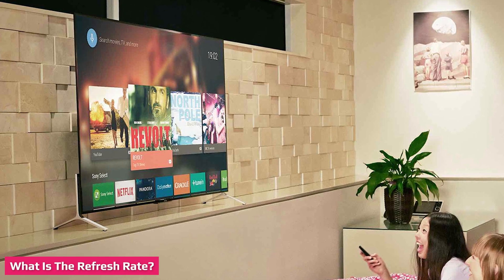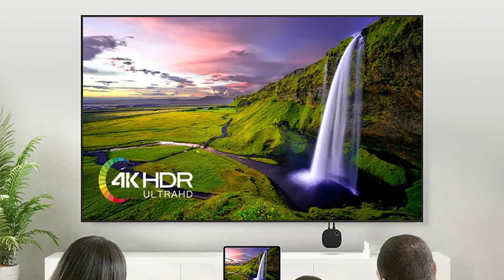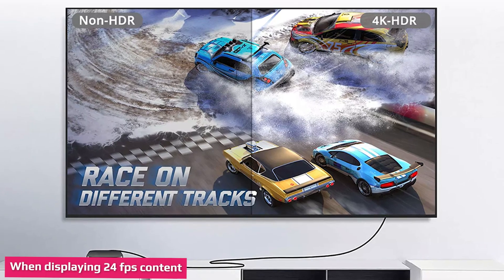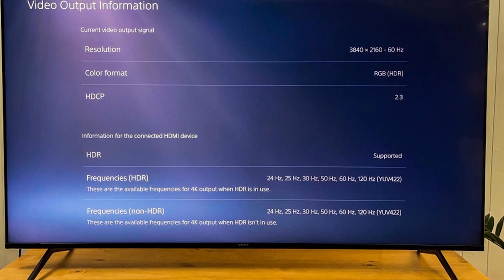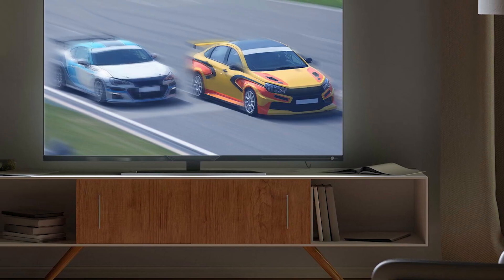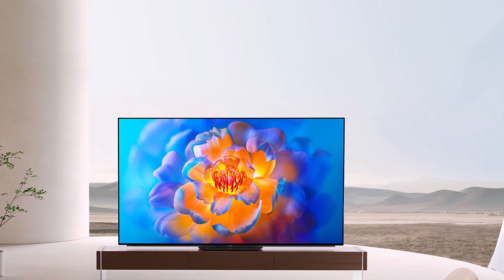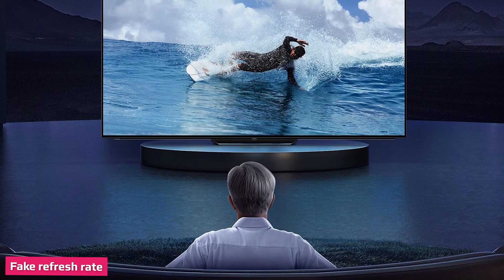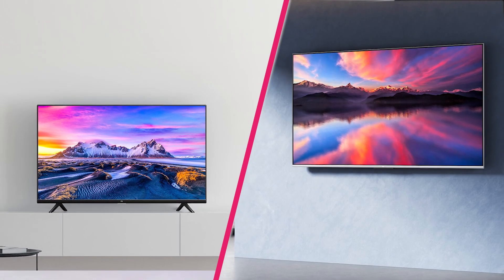60Hz vs 120Hz:What is the Refresh Rate?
A TV's refresh rate is how many times the screen refreshes itself every second. It's different from frames per second (fps), which defines how many frames the video source displays every second. The refresh rate is important for motion handling, as a higher refresh rate generally results in smoother motion, but it's not always the case. It's also important to not get confused with marketing terms that often inflate the refresh rate.

This video explains the differences between a 60Hz and 120Hz refresh rate, how it affects the image, and how companies will try to trick you into thinking the TV has a higher refresh rate than it actually has.

Amtone 24 inch 720p 60Hz LED HD TV (Renewed)

LG OLED C1 Series 65” Alexa Built-in 4k Smart TV, 120Hz